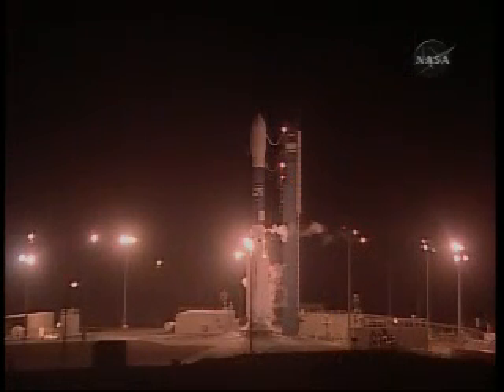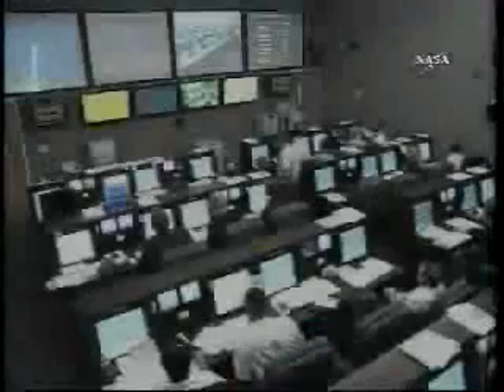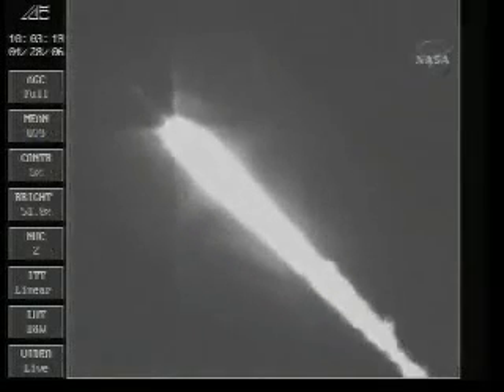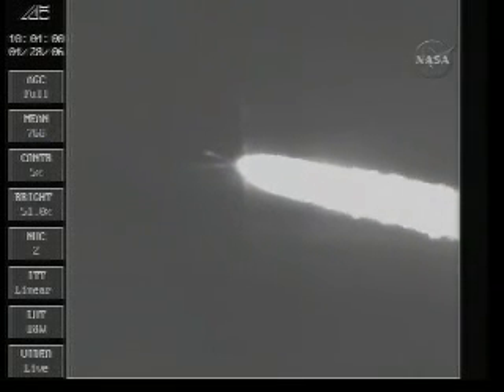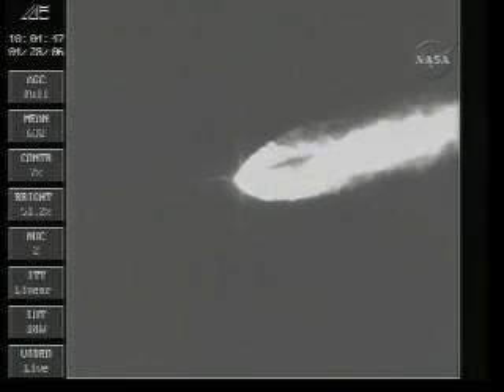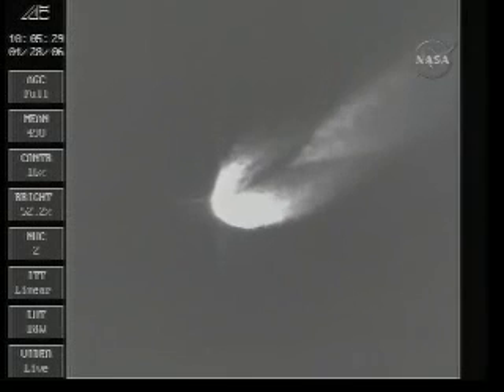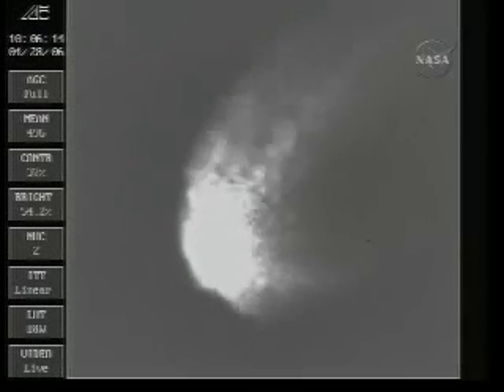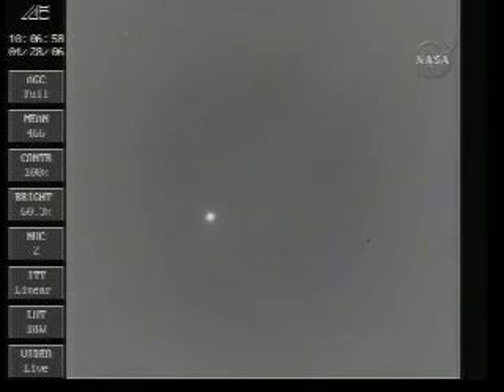Delta II rocket launches NASA's CALIPSO - CloudSat spacecraft from Vandenberge, AFB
Delta II rocket launches the CALIPSO - CloudSat spacecraft from Vandenberge, AFB